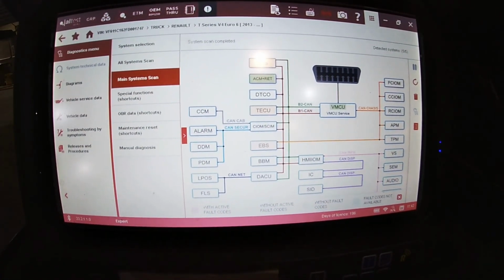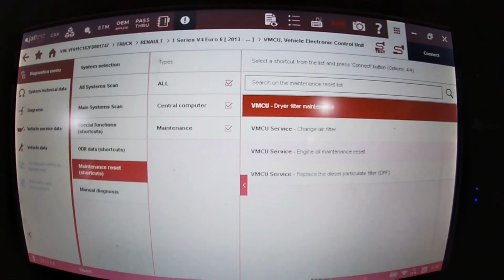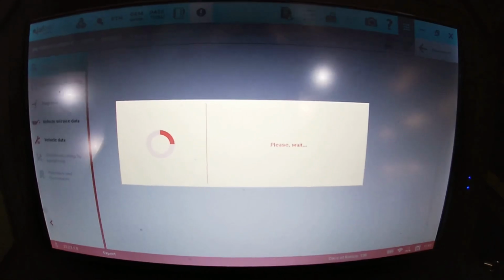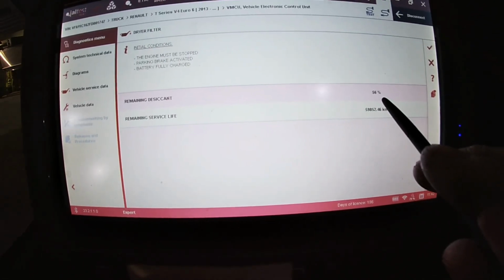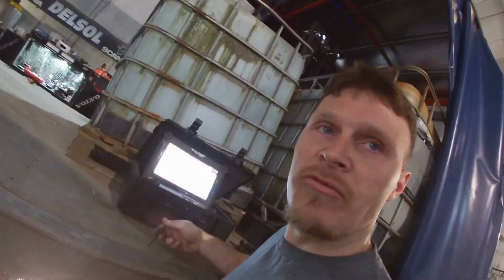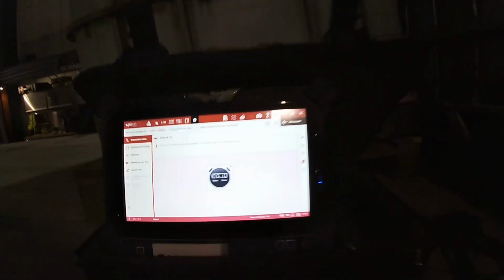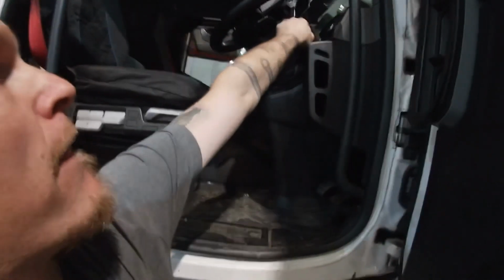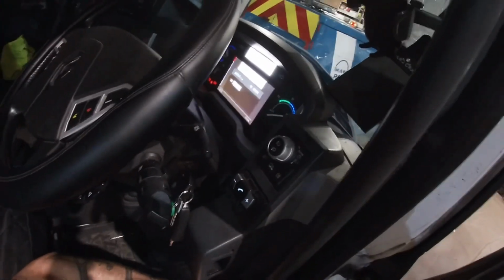Renault Air Dryer Maintenance